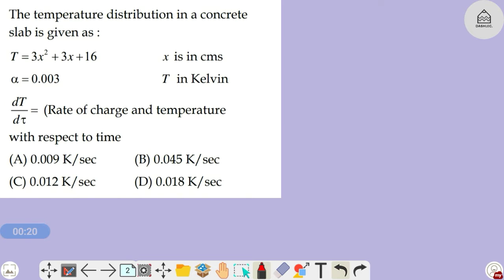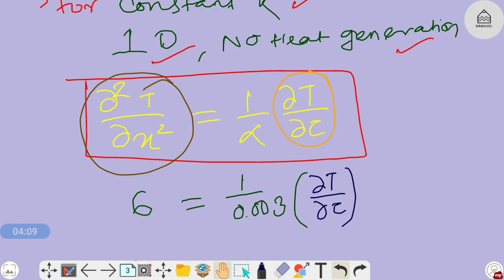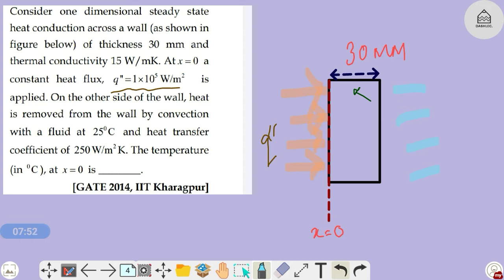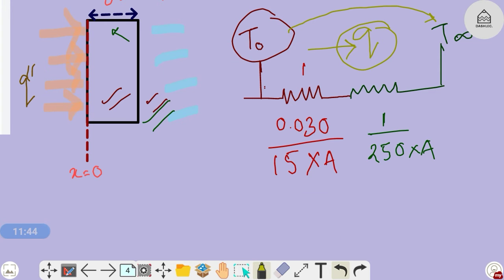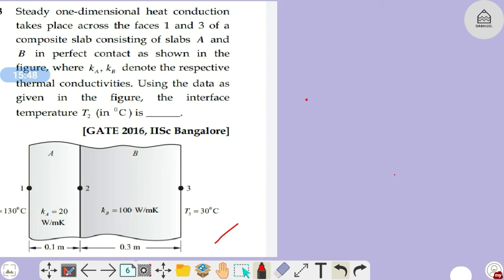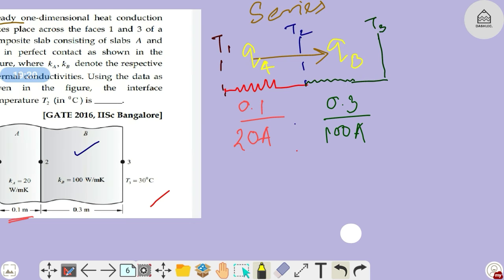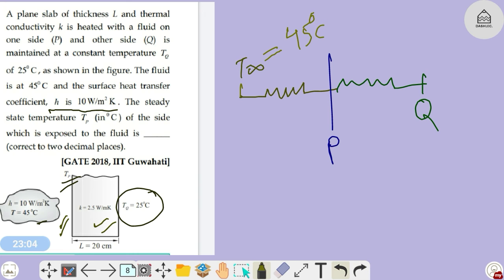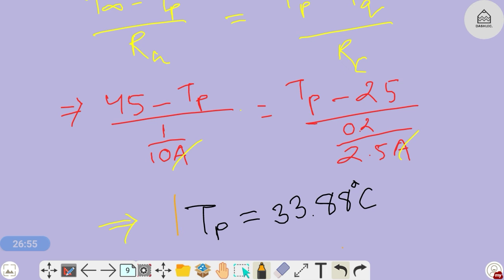CONDUCTION| PART-1| HEAT TRANSFER | MECHANICAL ENGINEERING.